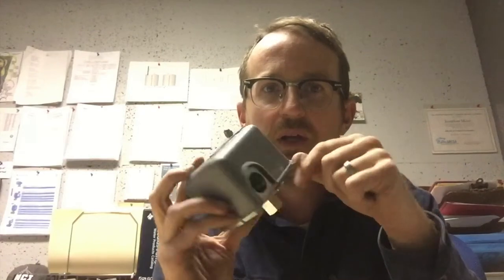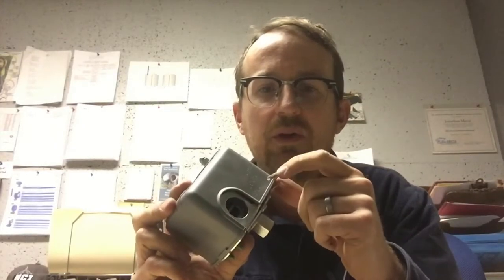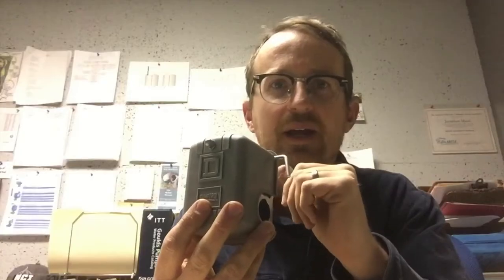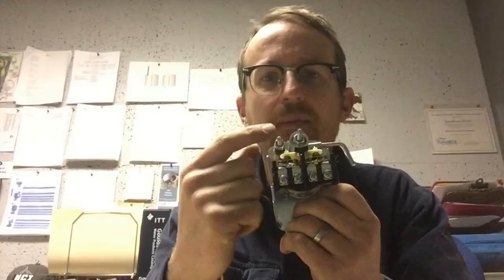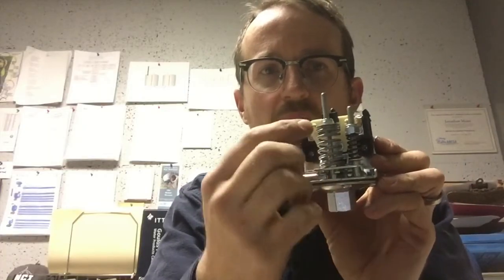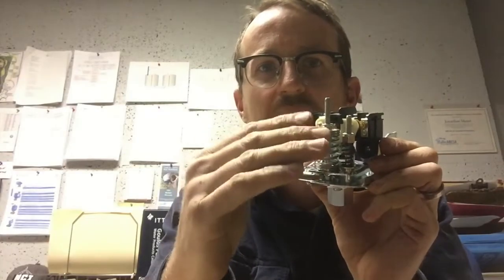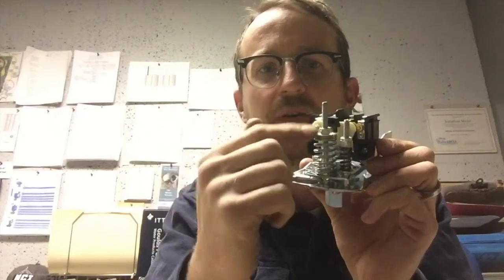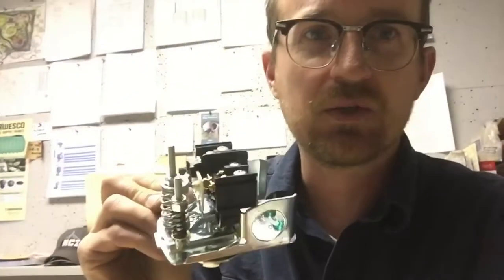How to fix your low-pressure cut-off pressure switch issues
Low-pressure cut-off pressure switches are very useful for protecting jet pumps. However, there is a glitch in the design -- they are prone to shutting off your pump during high water flow inside your home. Thankfully, the solution is simple!